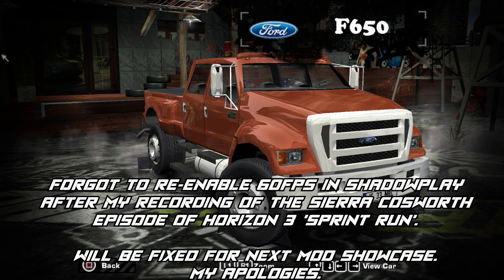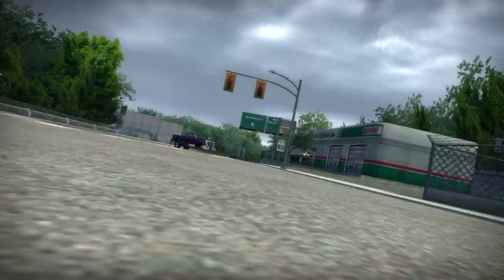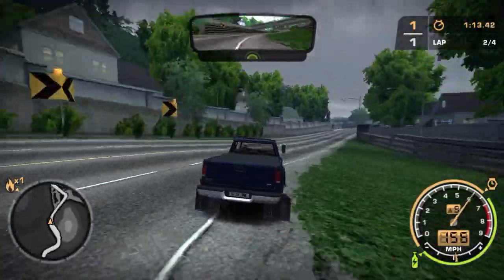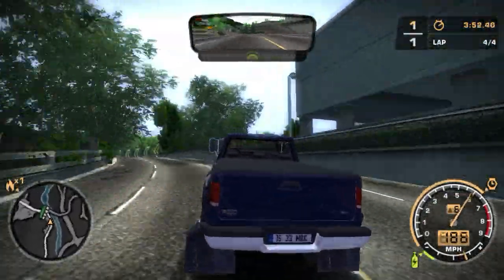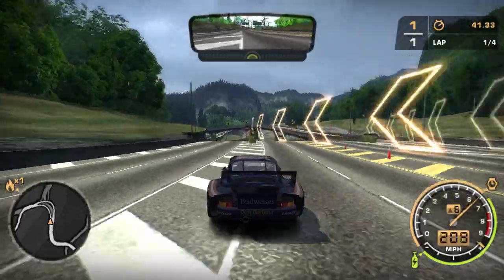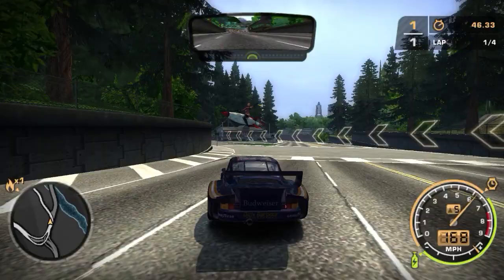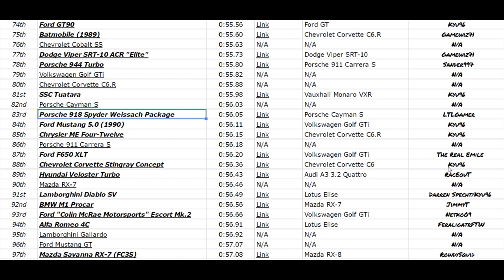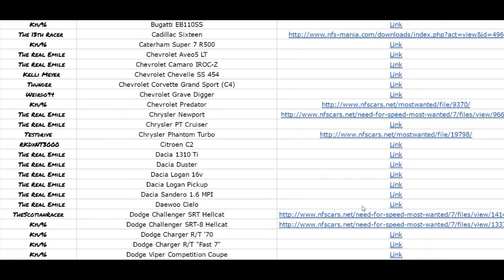Need for Speed: Most Wanted Mod Showcase - Ford F650 XLT + Porsche 935 Turbo + SSC Tuatara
A massive truck, a racing Porsche of the 80s, and a proposed hypercar that's meant to GO FAST. Who do you place your bets on?

Mods requested by Muellermilch245, The Real Emile, and Kyu96;